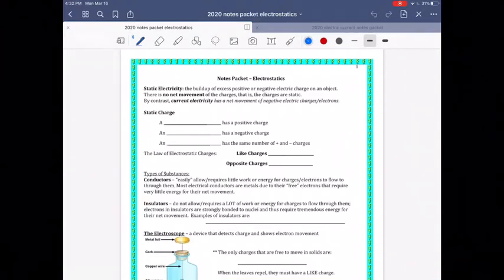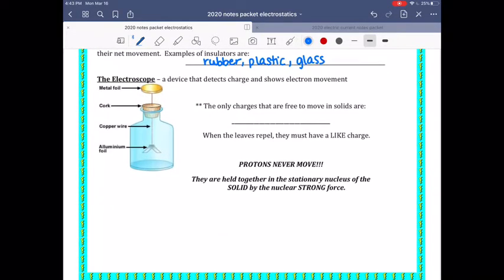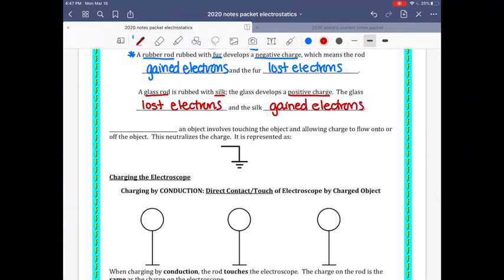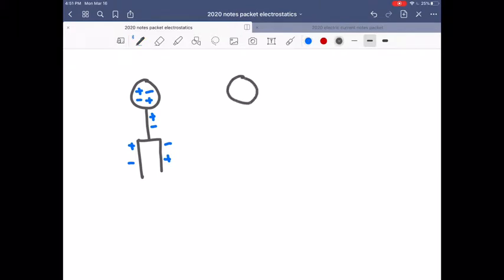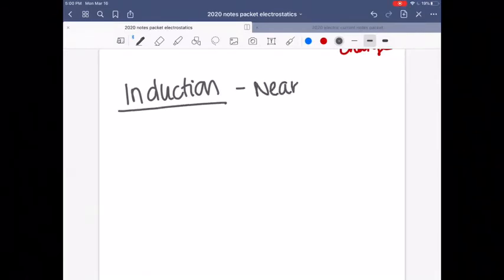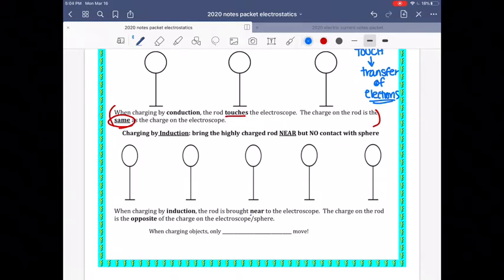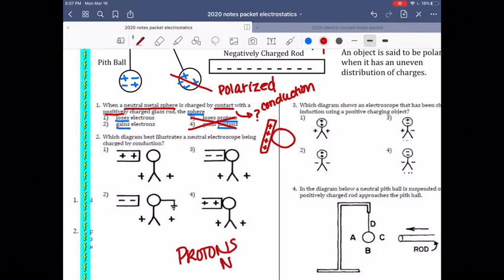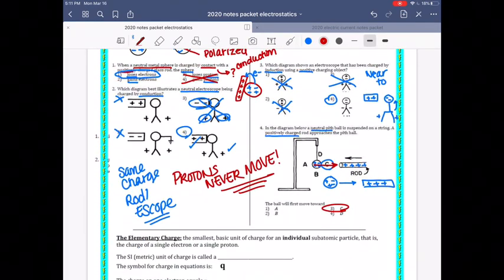Day 1 - Regents Physics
Intro to Electrostatics